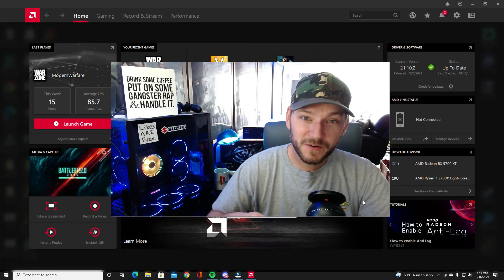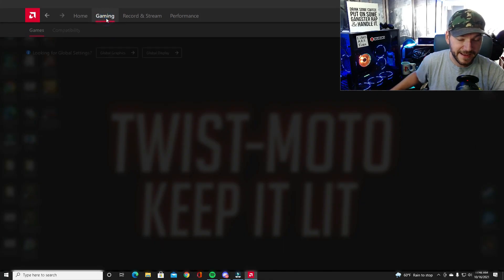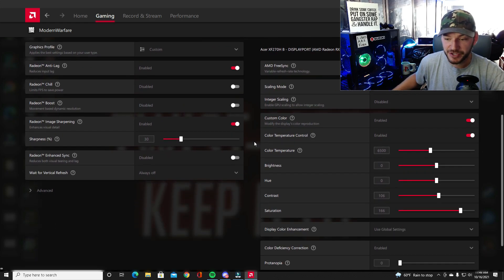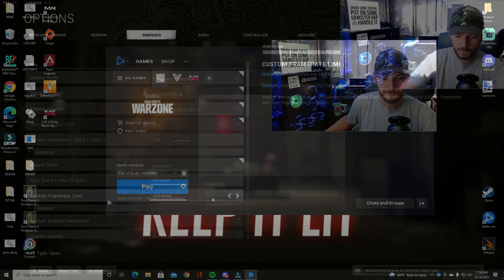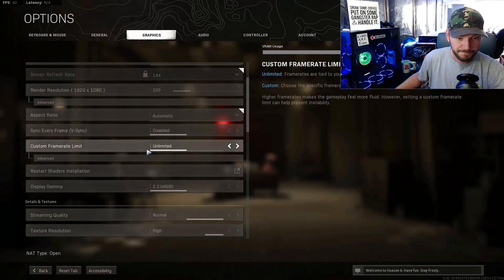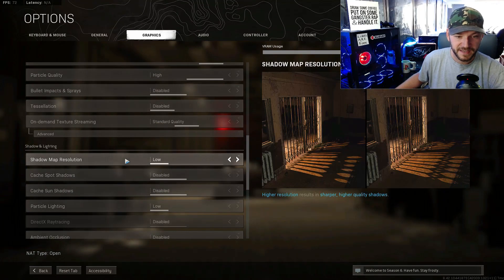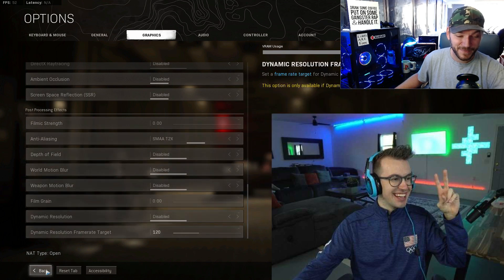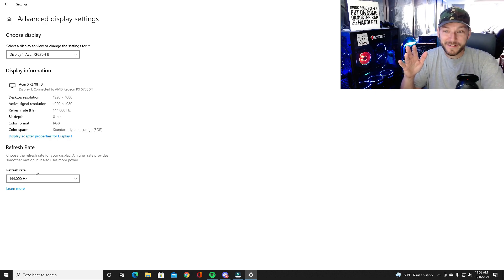Best AMD Warzone Settings for New Season! Also show in game and windows settings!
In this video I show you the best AMD Radeon settings for Warzone now that the new season launched. All these updates bring new changes that need to be addressed in settings, so I give you AMD settings in game settings and a windows setting that will be a huge help if it is wrong! These AMD warzone settings will help you gain FPS and visibility in Warzone.